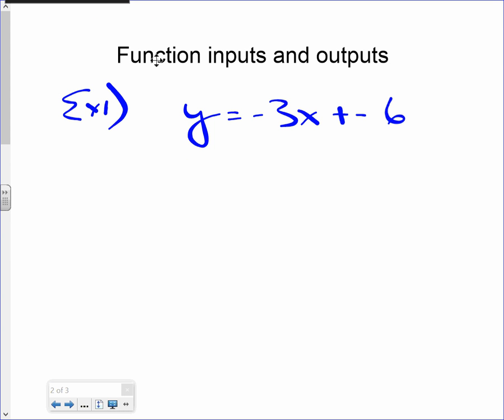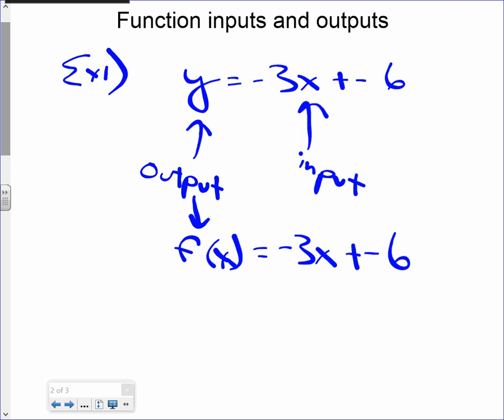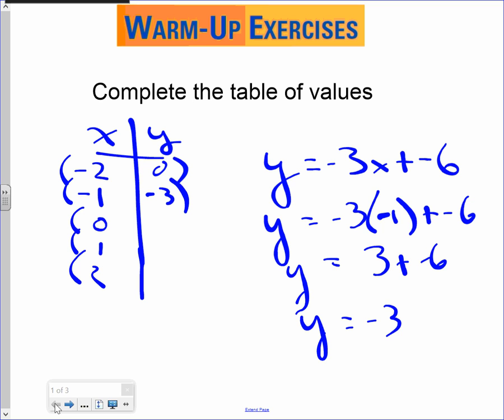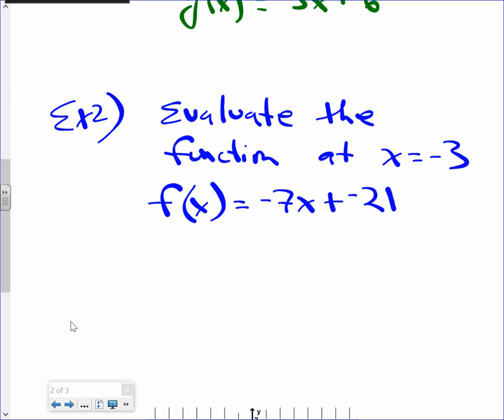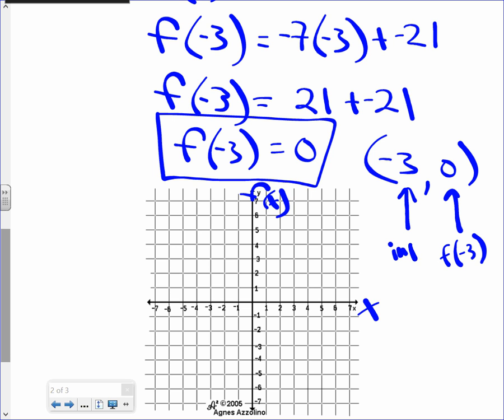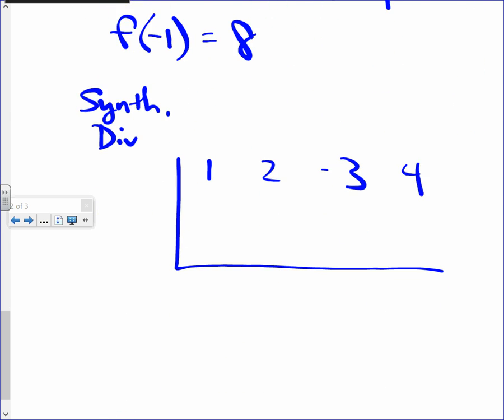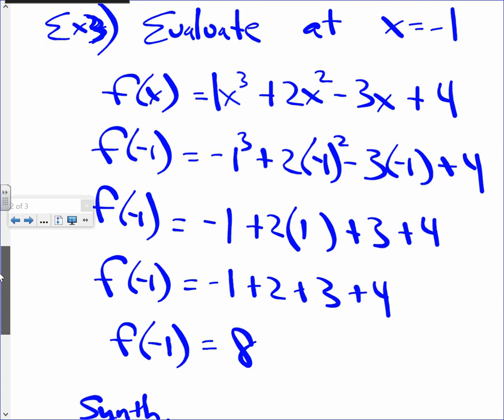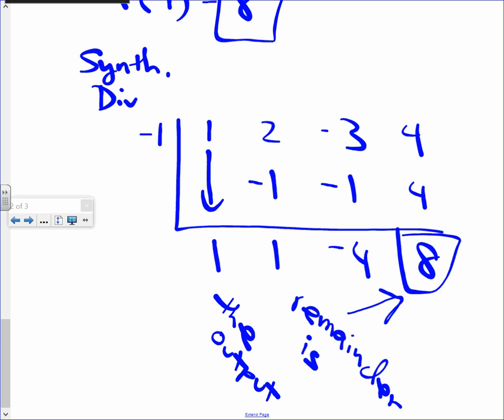PHILO MATH: inputs and outputs with synth div intro 3 3